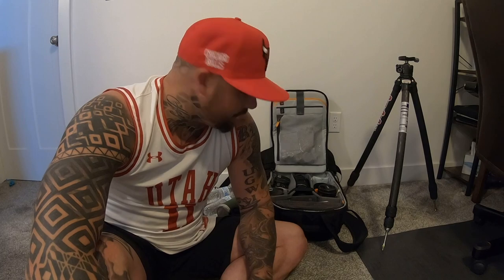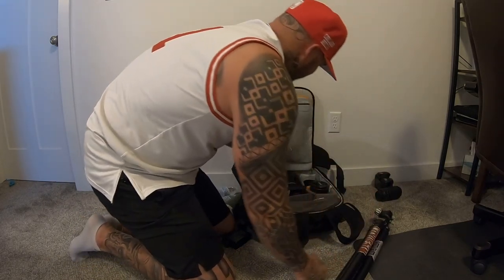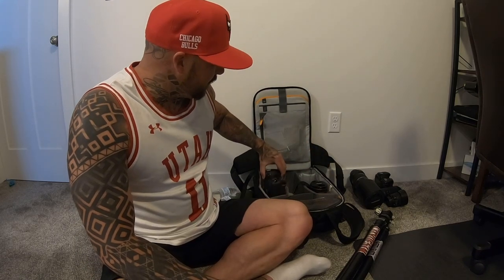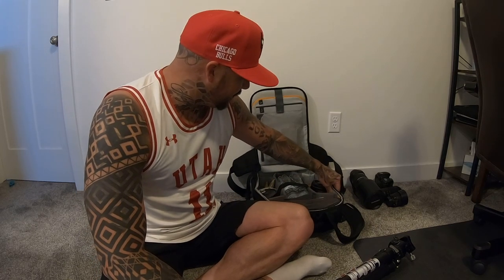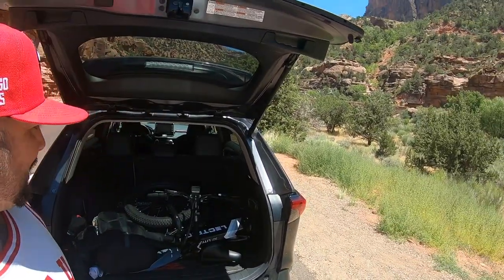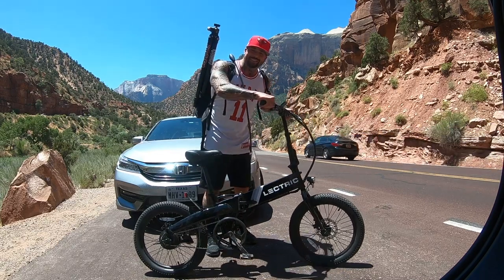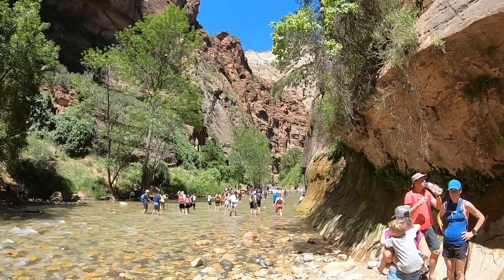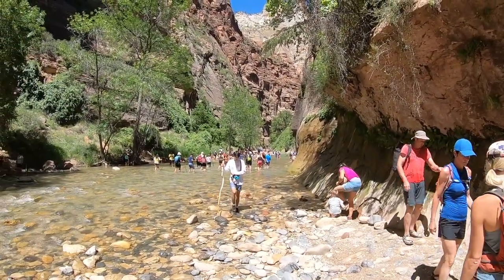Zion National Park - The Narrows July 2023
Take a quick trip with me in Zion National Park where I capture some photographs in The Narrows!